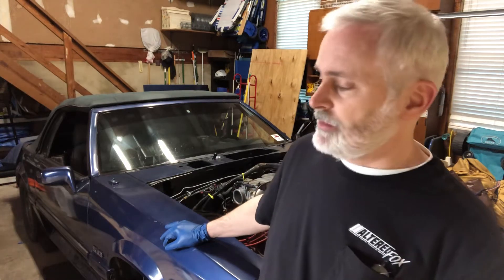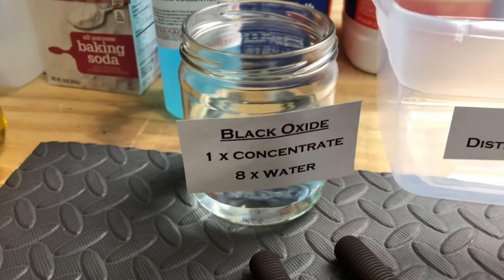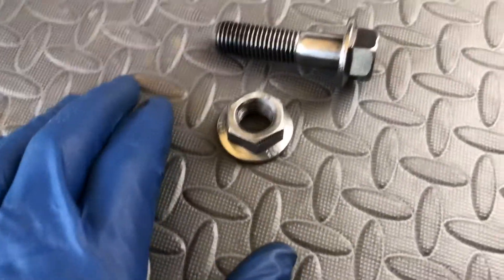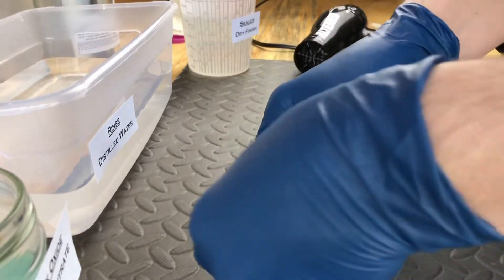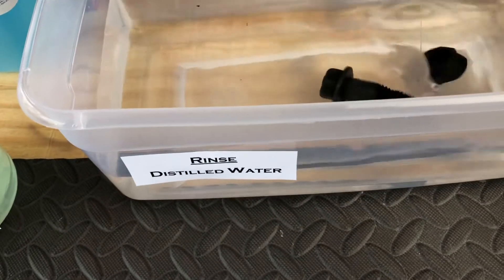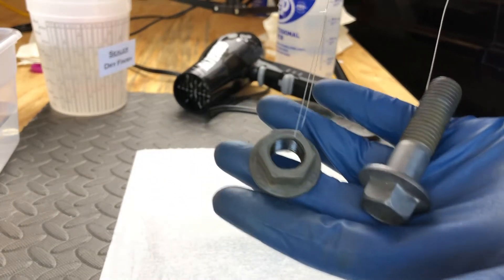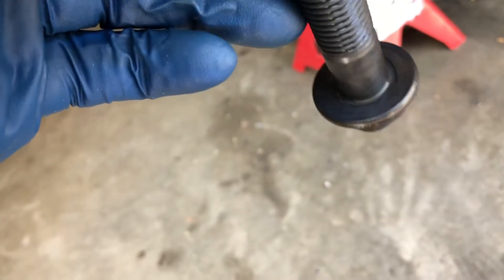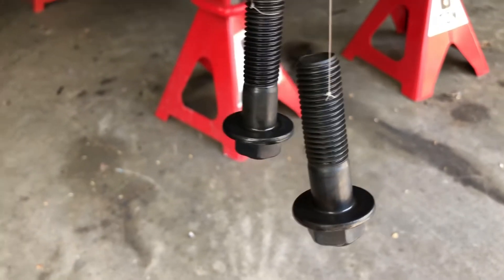Blackening Steel Hardware with Black Oxide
Blackening bolts is really pretty simple. It's one of a few options after you strip your hardware down to bare metal.  I used the Black Oxide and Sealer from Caswell

FYI - This doesn't work for aluminum or stainless steel.  There are other chemicals and processes for that.

WARNING: Be careful if you use muriatic (hydrochloric) acid to strip hardware.  It can cause burns to the skin, irreversible eye damage, and burns to the nose and lungs if you inhale the fumes.  It can also become deadly if mixed with other chemicals. Use with caution and keep away form kids and pets.

Once your metal parts are stripped and clean...

1) Drop in the black oxide solution for 3 minutes (more or less depending on the metal)

2) Rinse with distilled water

3) Drop in a sealer for a minute or two

4) Let dry or hit with a hair dryer

DONE!  I'll add the links to the video series here as they are completed:

Black Oxide Coating:  You're watching it!

All photos & videos, editing and posting were completed on an iPhone 8 using free apps.